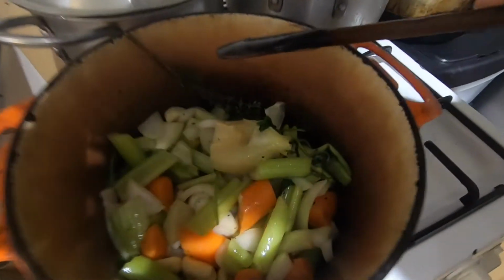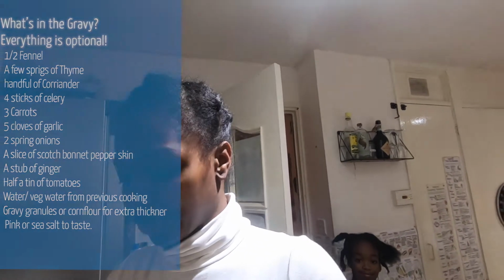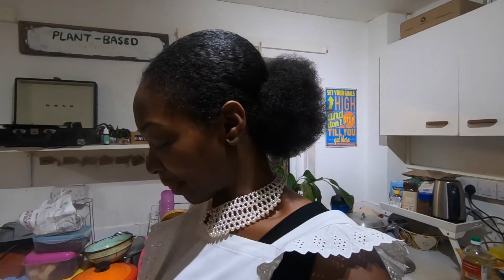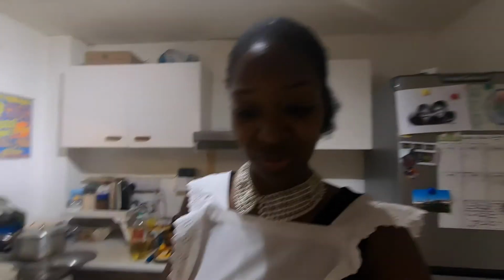SUPER EASY VEGAN CHRISTMAS DINNER- TASTY MEAL FOR ANY OCCASION- LARGE HOMESCHOOL FAMILY.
Thank you for taking the time to watch our video.
In todays video we share with you what i cooked this christmas for our family. Cooking  whilst pregnant Is much easier when you stay hydrated and snack regularly!
Ask any questions about the food below  It was as good as It looked.

We had a great day with great food and lots of love.

DO CHECK OUT OTHER VIDEOS ON OUR CHANNEL.

Do you have a wedding, any family occasions that you’d like us to capture? We’re based in the UK but, we’re very flexible to travel! Mark Roberts is a professional photographer and videographer. Take a look at the unique creations and captures of the wonderful families we have served.

More home schooling videos on our channel.
Two other how we homeschool videos below
Other choir video

Christmas concert

Hezekiah’s Home Birth (family friendly)

Have you purchased Mark’s new single? 79p

How to carry a baby on your back video

£25 Budget Vegan Family Of 7

Kenzi bakes banana cake!

Our Christmas concert

Our Christmas Day vlog

Our Home- water Birth

Our maternity photoshoot

Our creative music video during lockdown.

Are you on social media?
Do follow and catch up with us on the following social media platforms;

Mr & Mrs Roberts (@thankfullytrue) • Instagram photos and videos

@thankfullytrue on twitter